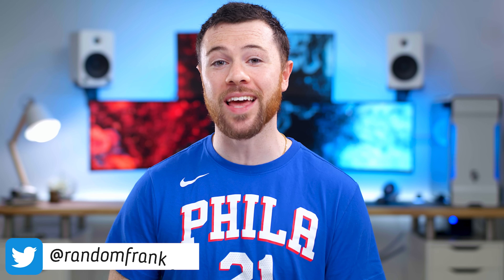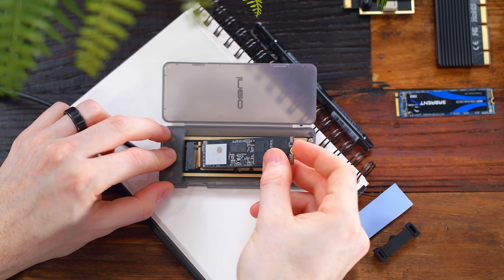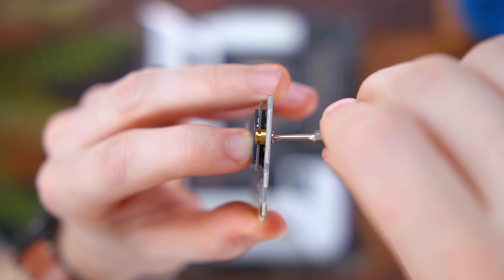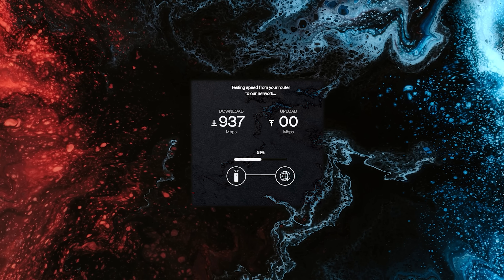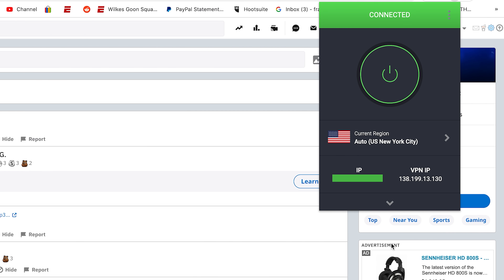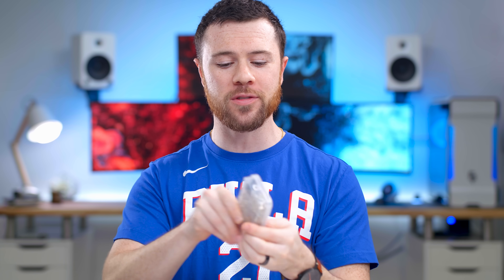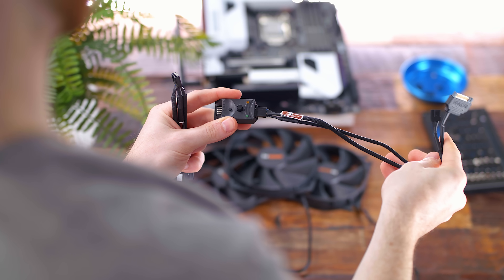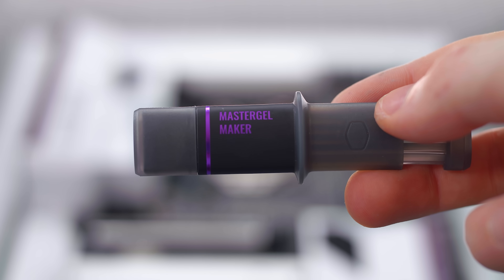10 Cool PC Tech Gadgets Under $50!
Today we check out 10 cool PC tech accessories under $50! This video has been sponsored and approved by Private Internet Access

🔥CableMod AIO Sleeve
🔥Sabrent NVME M.2 SSD to PCIE
🔥NVME to USB-C
🔥AX3000 Bluetooth/Wifi Card
🔥LED Flashlight Gloves
🔥PC Screw Box
🔥Magnetic Dish
🔥Noctua NA-FC1 Fan Controller
🔥MasterGel Maker